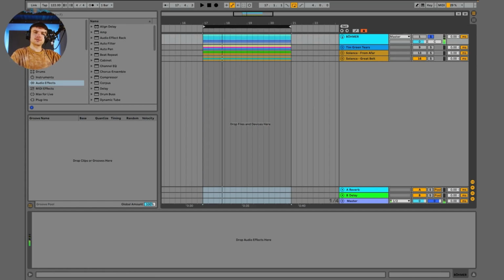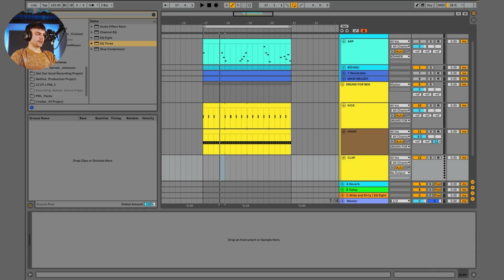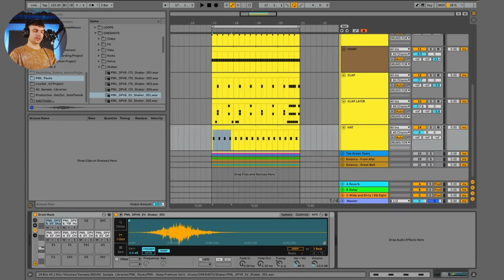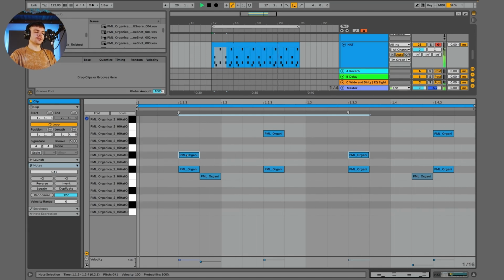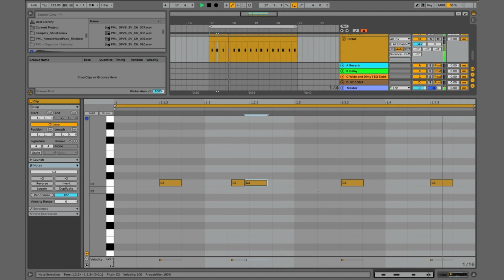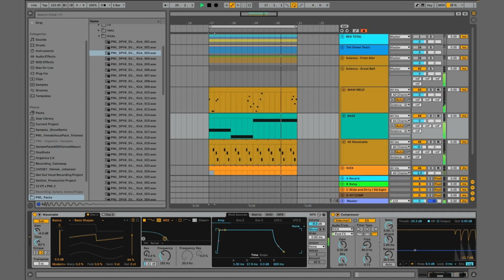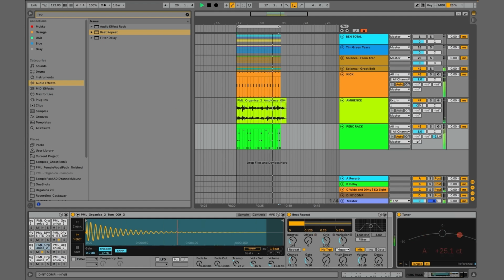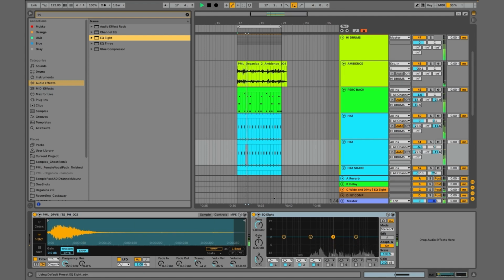Drums and Groove 2.1